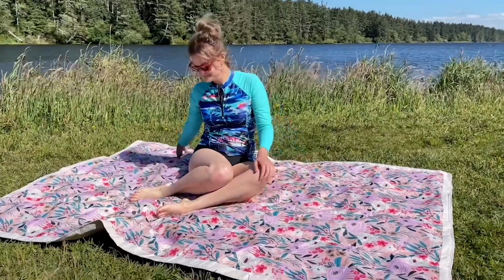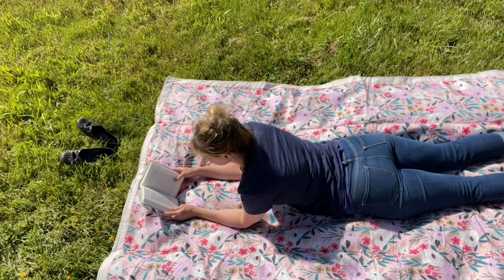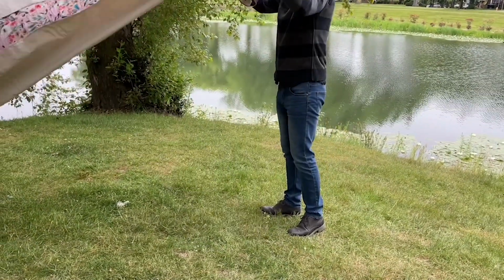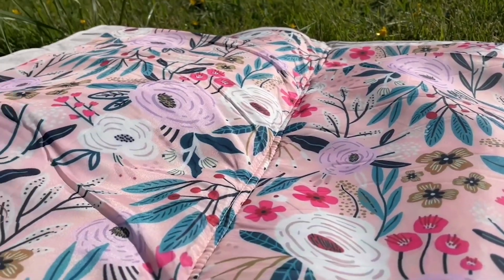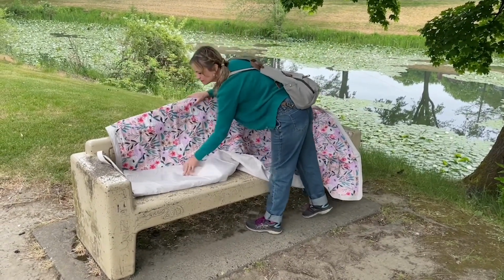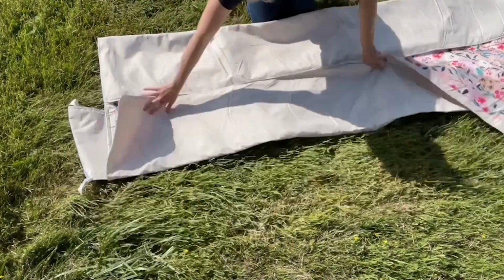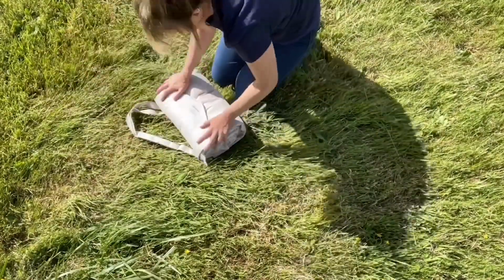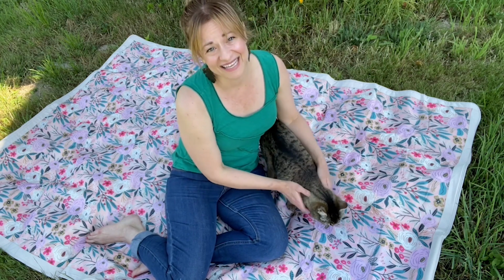ADDISON BELLE Outdoor Blankets | Our Point Of View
Check Our New Website For Amazing Deals!

(Commissionable Links)
OUTDOOR/ALL TERRAIN: Perfect companion accessory for picnics, playgrounds, concerts, beach days, family photos, or wherever else you drift.
SPILL-PROOF MATERIAL: Blankets made from easy to clean material. Simply wipe away and your blanket is as good as new. Durable for all situations.
ULTRA PORTABLE DESIGN: Despite their large footprint when unfolded, these easy fold blankets roll up to a small package, with a storage compartment and shoulder sling for easy carry.
PREMIUM THICKNESS MATERIAL: The extra thick material helps provide padding from uneven or harsh ground underneath. Allows for comfortable picnics, playtime, snuggles and naps, regardless where you park yourself.
LOVABLE PRINTS: Thoughtful patterns, designed to visually stimulate, giving a fun break for all eyes.